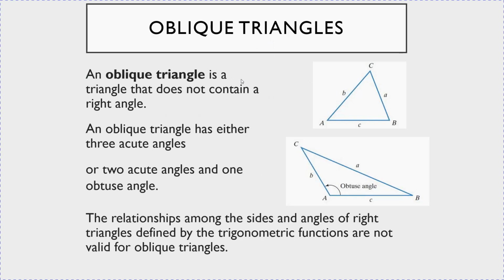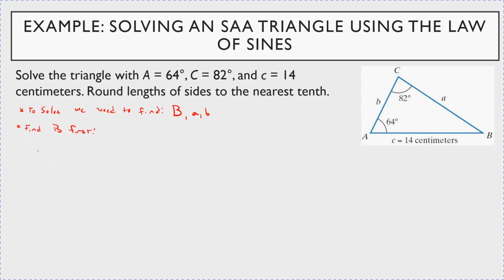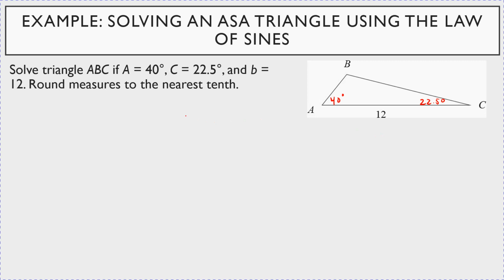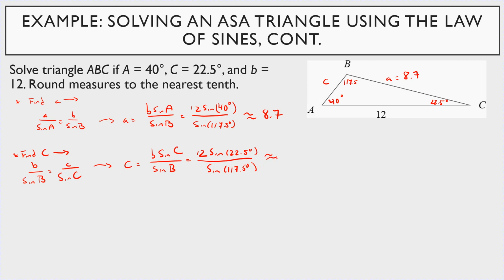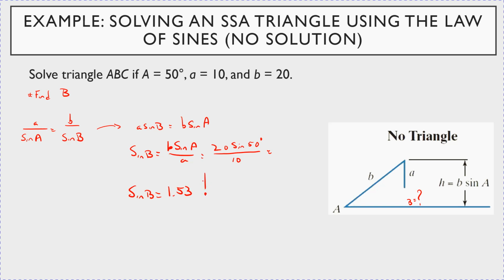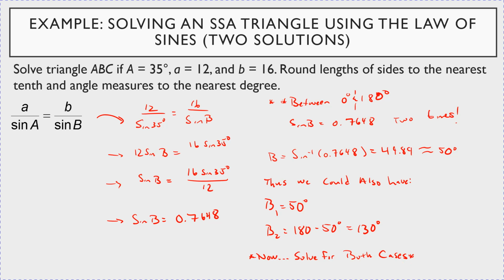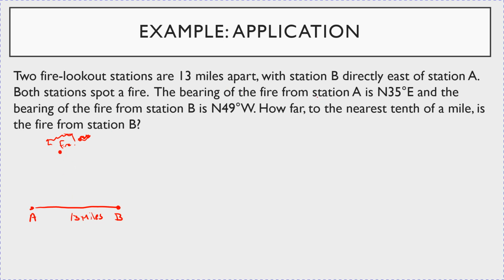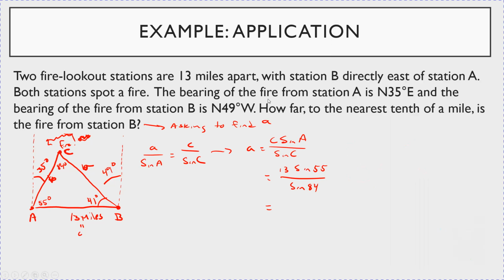Law of Sines